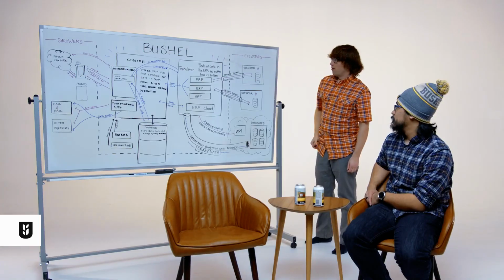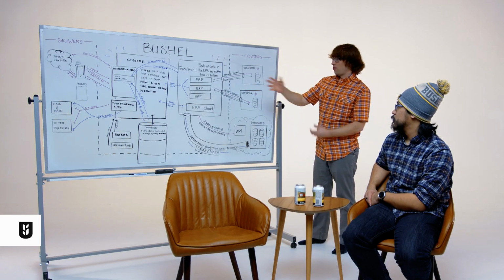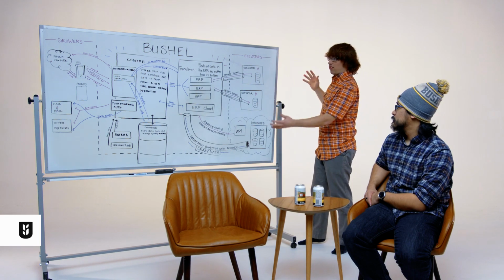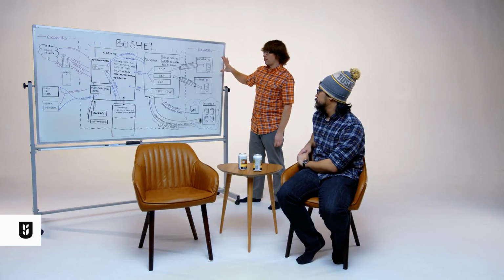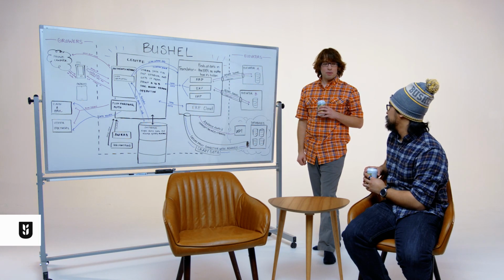Integrations Are Hard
Ever experienced a Software Engineer in the wild? Find out why we love ours in Bushel and a Beer presents: “Integrations Are Hard.”